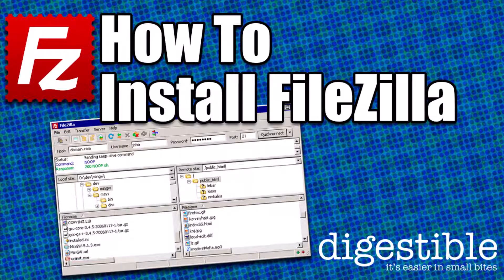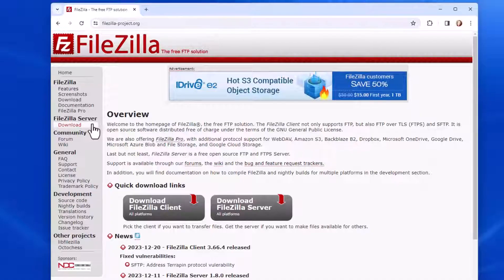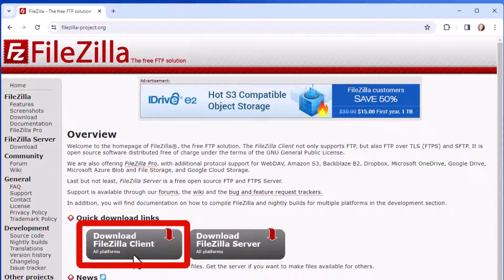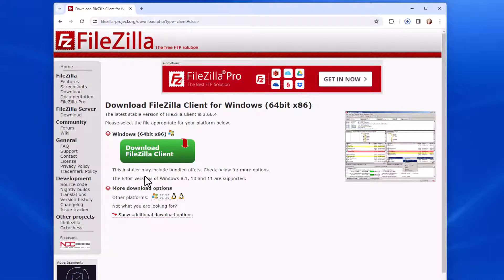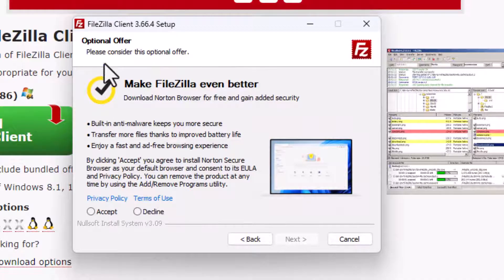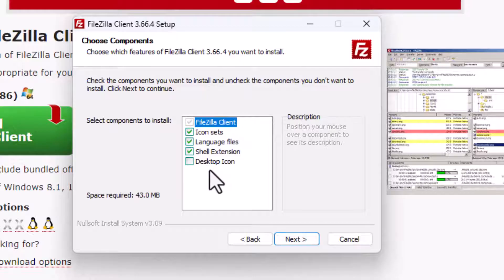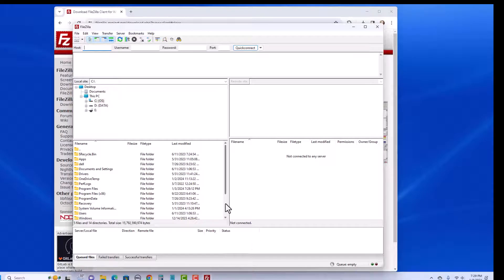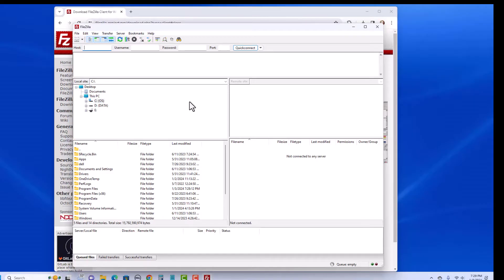How to Install FileZilla FTP Client - EASY!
Here you can learn the best place to download FileZilla FTP software from and how to easily install it to your computer so that you can be ready to publish your websites.  I demonstrate using Windows 11 and the free version of FileZilla.